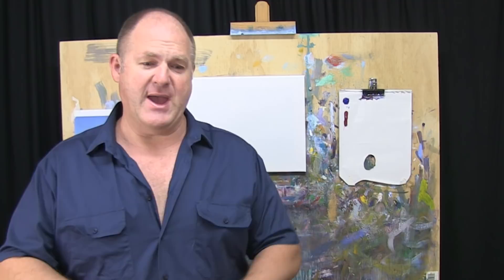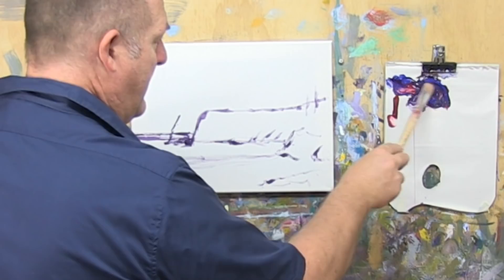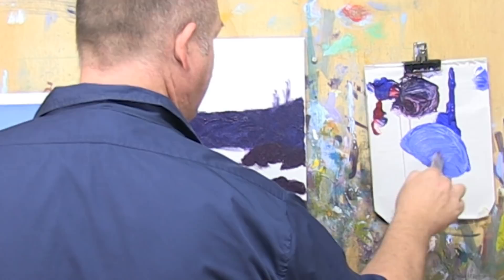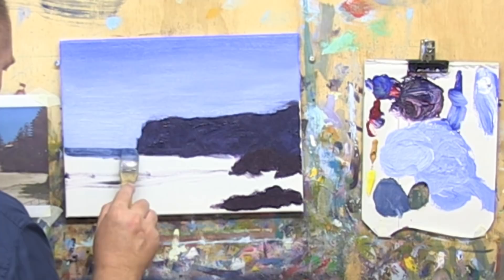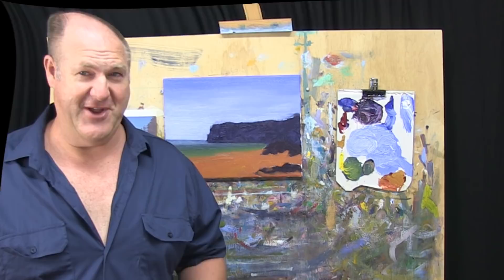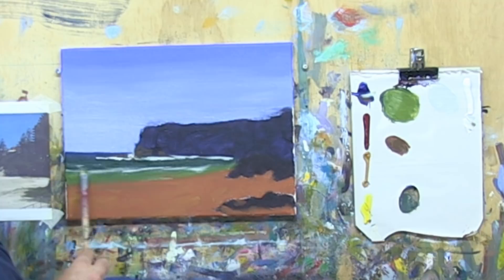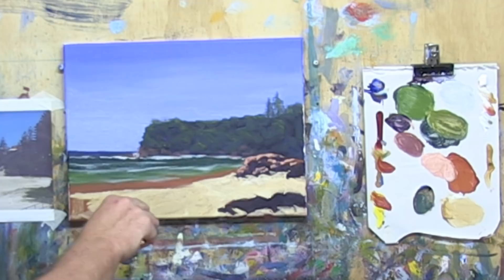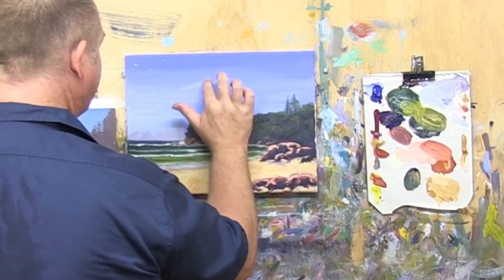Learn To Paint TV E19 "Coolum Beach" Seascape Painting in Acrylic For Beginners.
Welcome to the nineteenth episode of 'Learn To Paint TV' ... a brand new weekly online TV show.

In this episode we focus back on the basics of creating a simple landscape painting in acrylics which is ideal for beginners. This is a terrific seascape painting which features a rocky headland, and strong highlights on the rocks. This painting will teach you how to paint a seascape scene with acrylics in this step by step video that features painting waves, and realistic beach scenes in a painting. It's a great way to create depth and atmosphere in acrylics with simple tips anyone can use and apply.

This episode of the Learn To Paint TV show features a step by step tutorial for beginners done in acrylics. It is a good acrylic painting tutorial designed for beginners to intermediate artists. It could also be done in oils if you prefer.